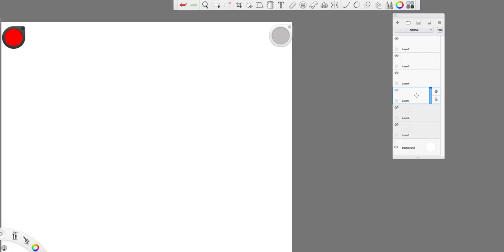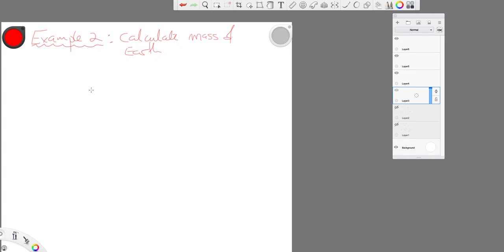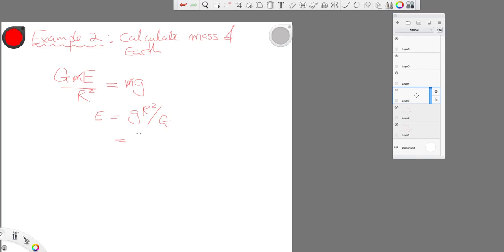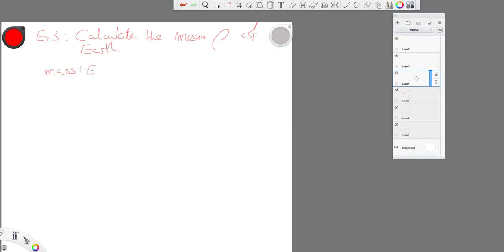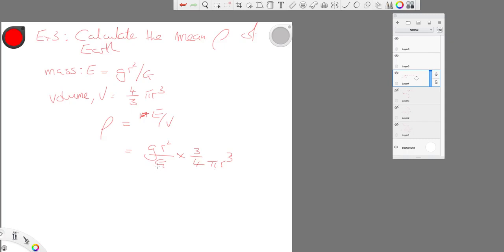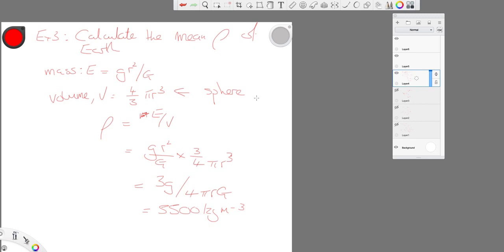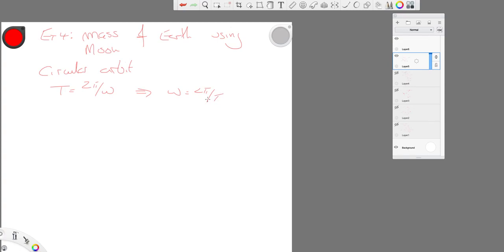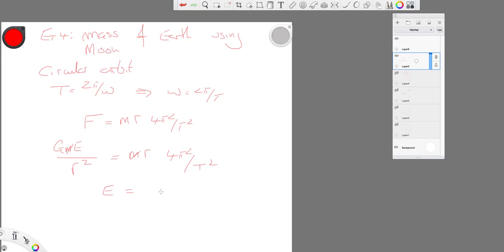A Level Physics AQA Gravitation part 3 exemplar calculations